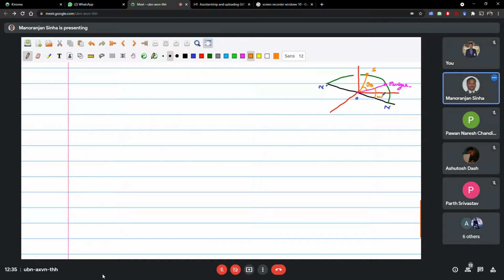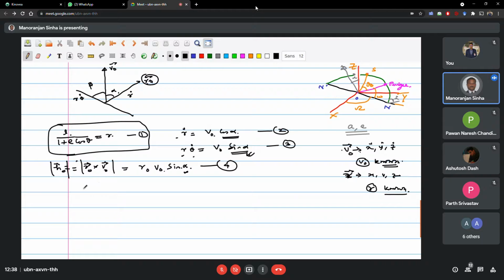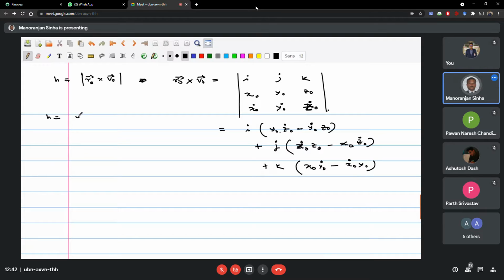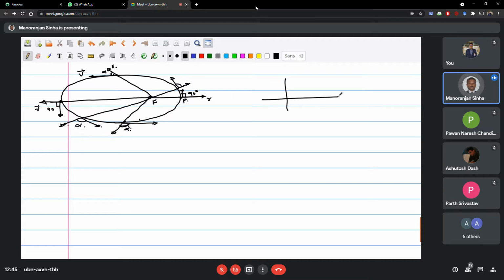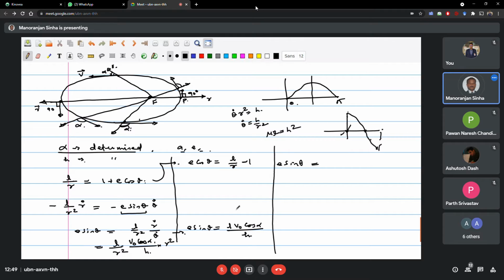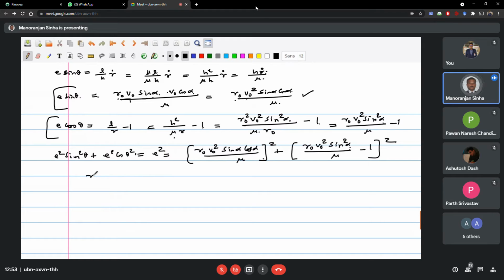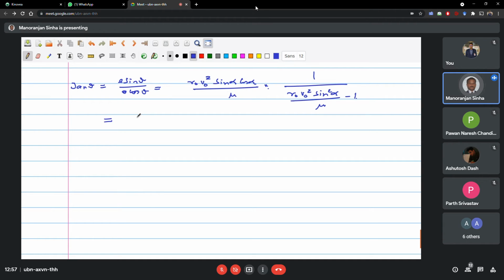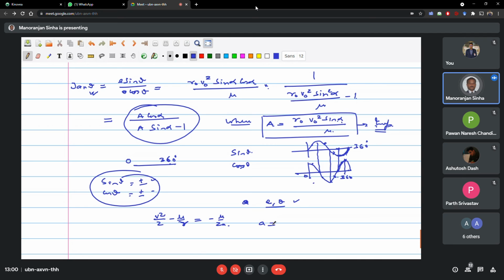Space Dynamics AE40005 | Lecture 7